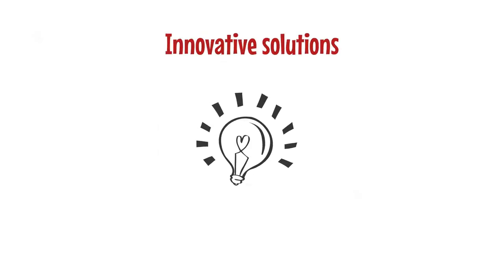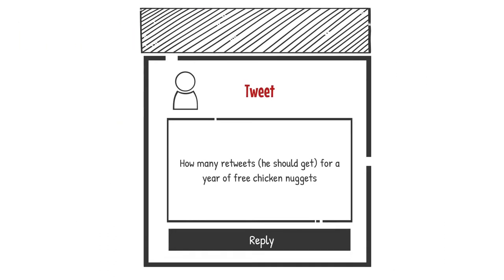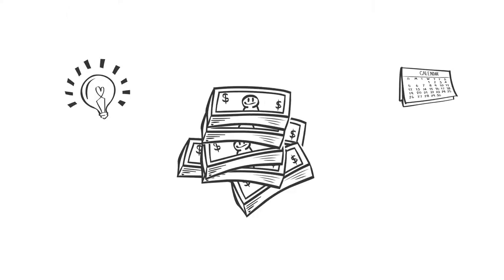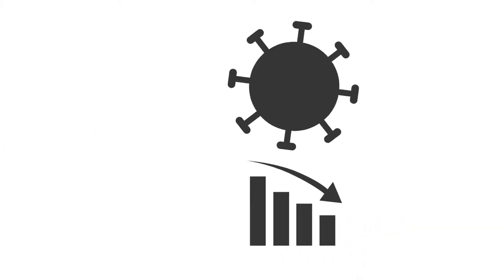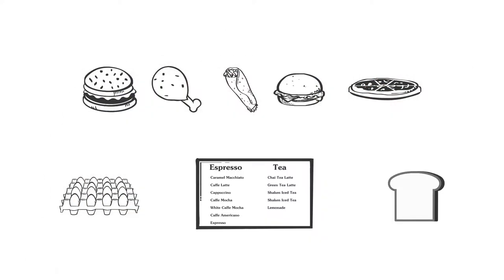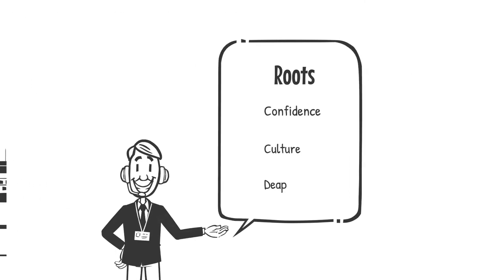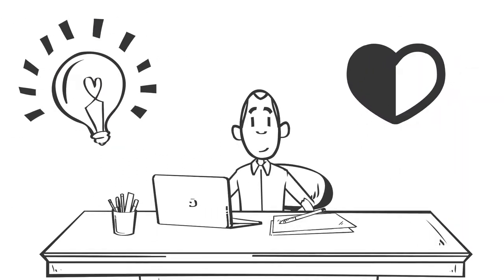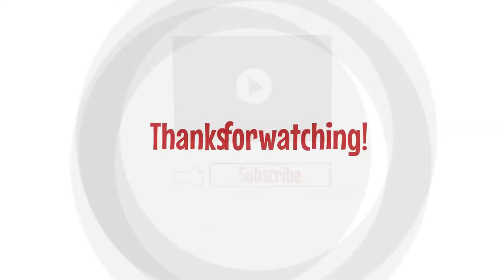How Is Wendy's So Successful? Let’s Look At Its Secrets To Success (Animated)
🎬 In this video, we discuss the fast food restaurant queen Wendys and its secrets to success. This video has been animated with whiteboard animation.